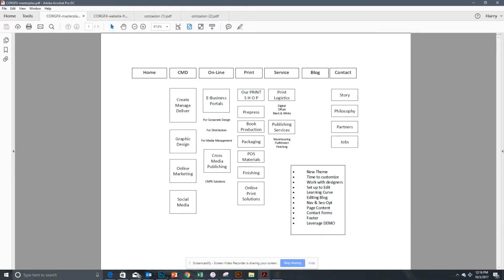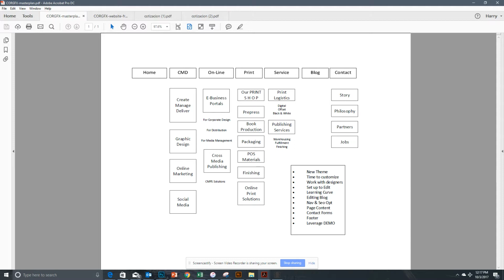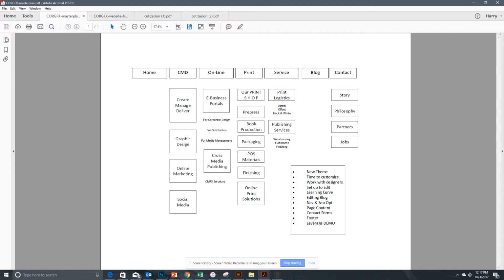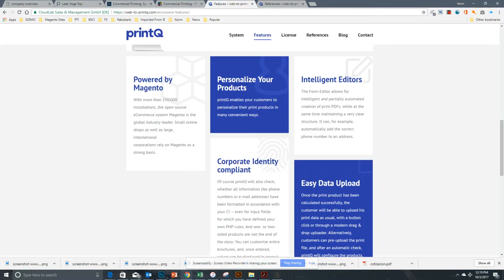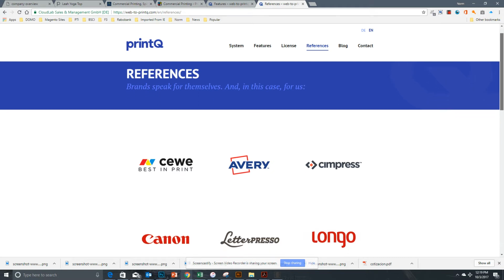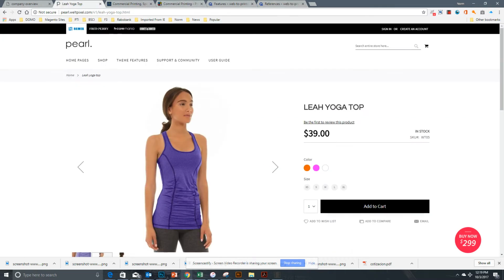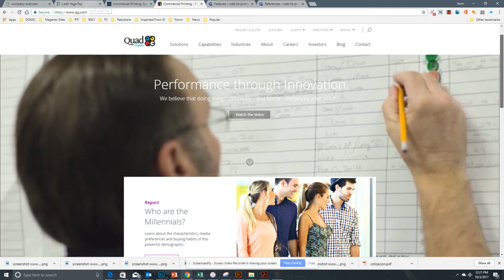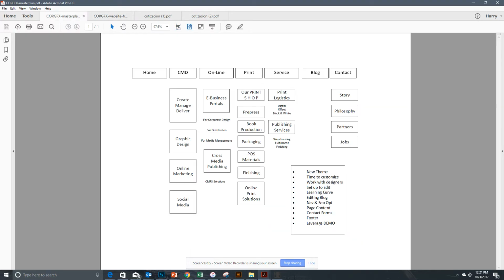Project Breakdown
Corporate Graphics is looking to contract out the job for our website platform integration project.